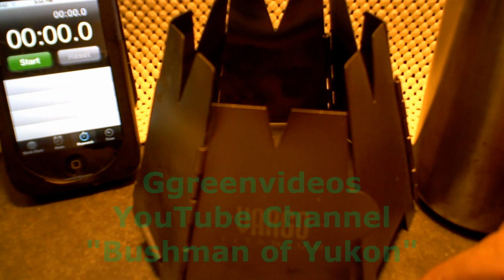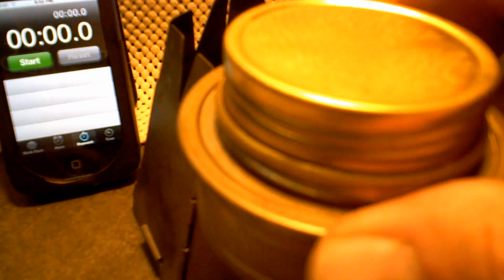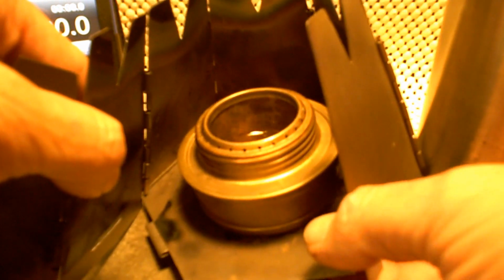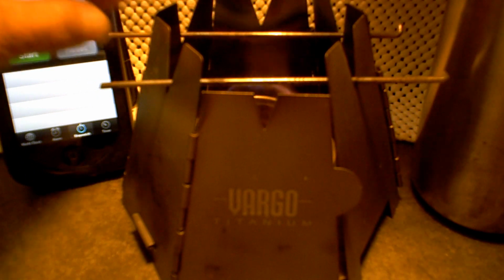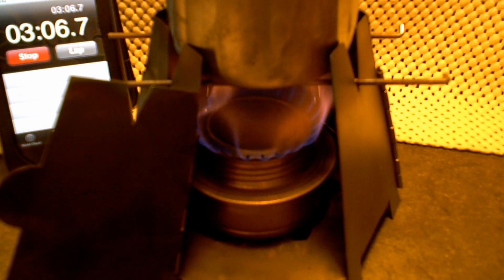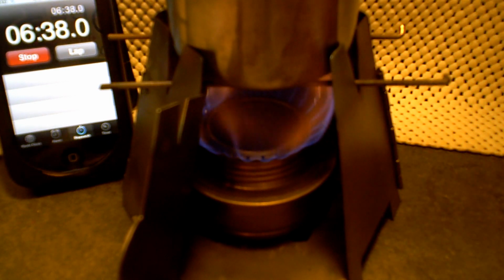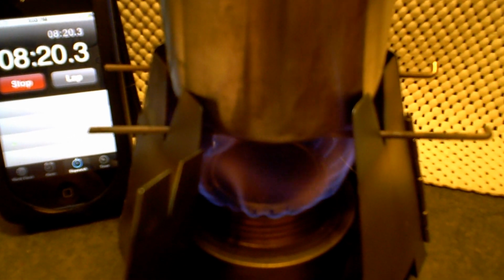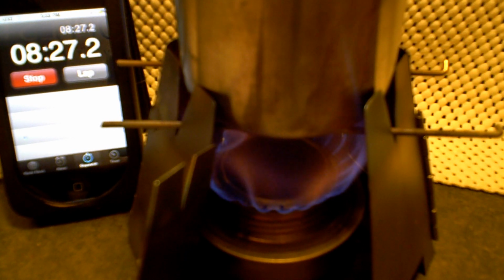Trangia Stove Titanium Upgrade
The Trangia Alcohol Stove gets a Titanium Upgrade by using the Vargo Titanium Hexagon Wood Stove as a wind screen and pot stand.  We do a complete timed test boill with 2 cups of water in a Klean Kanteen 18oz Stainless Steel bottle.